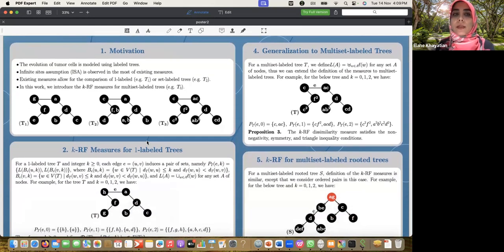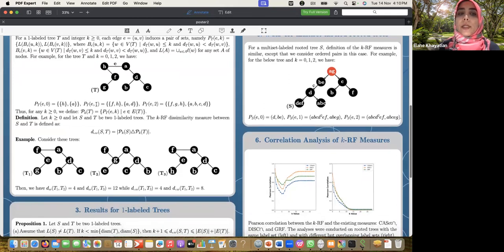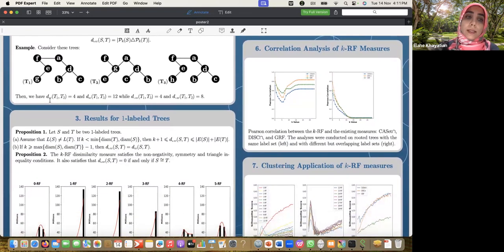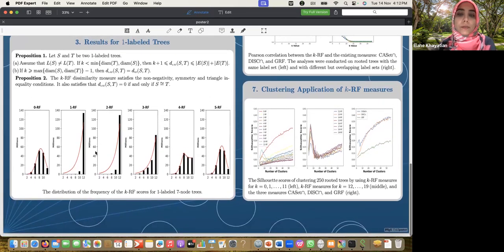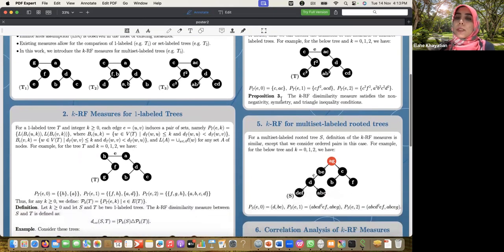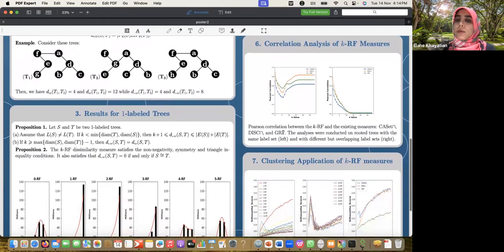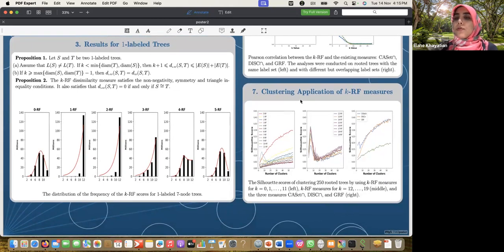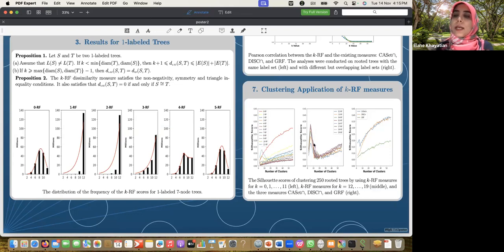The k-Robinson-Foulds Measures for Labeled Trees - Elahe Khayatian - Poster - GIW ISCB-Asia 2023